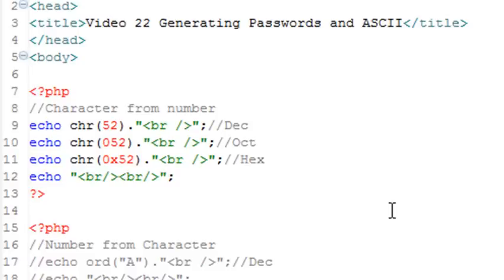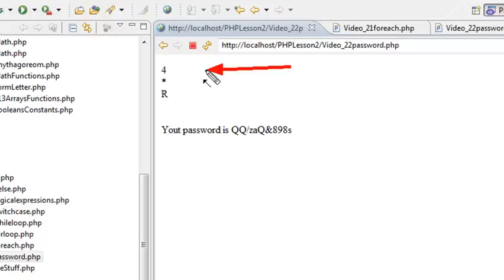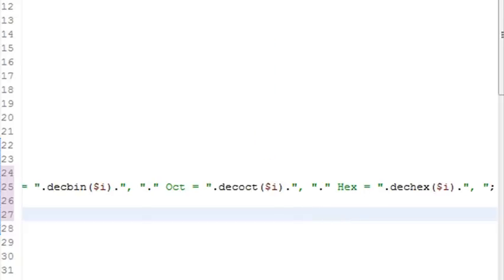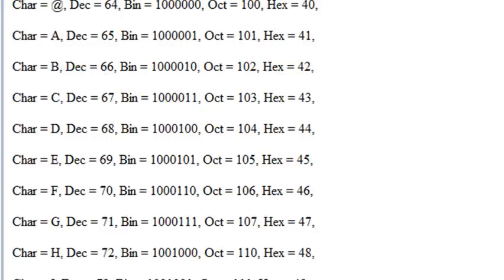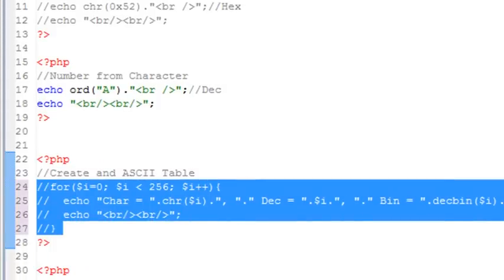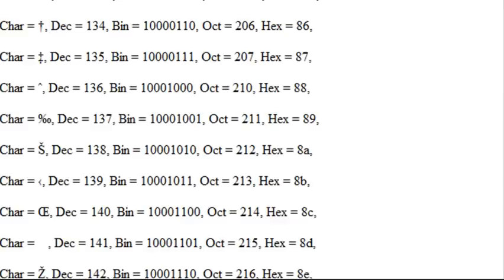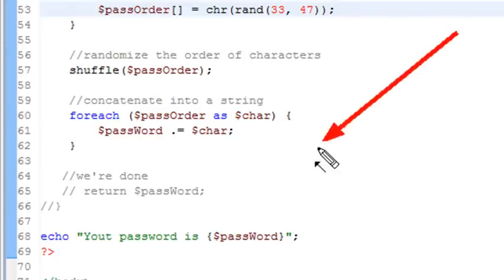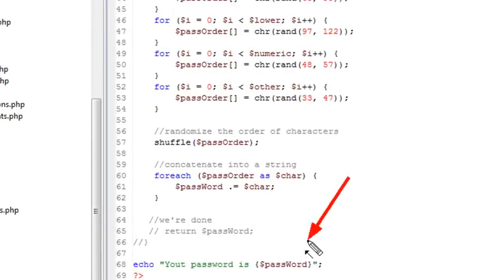PHP programming 22 Generating Passwords and ASCII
In this tutorial you create a password generator and work with several ASCII commands. This tutorial was created by Mike Lively.